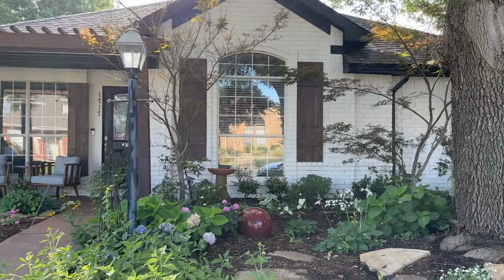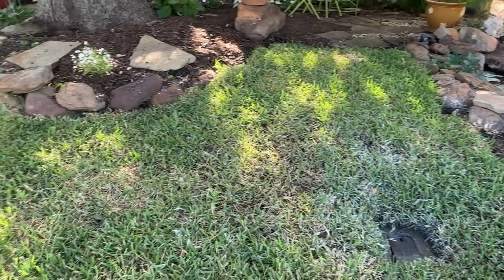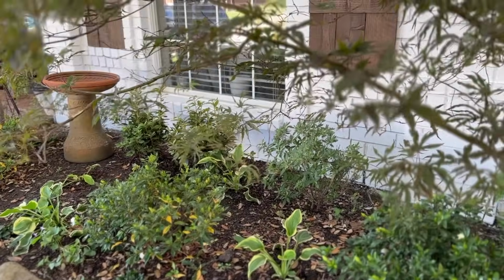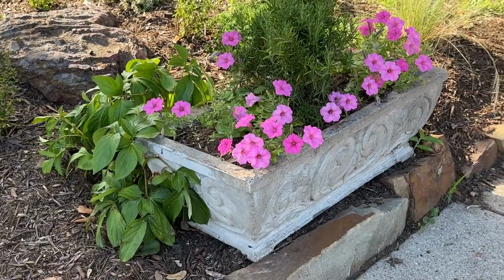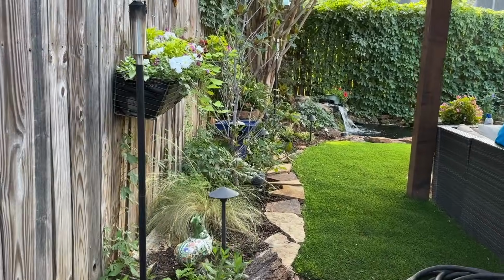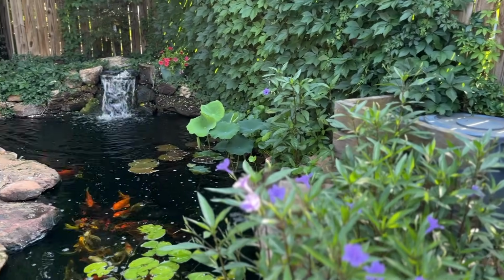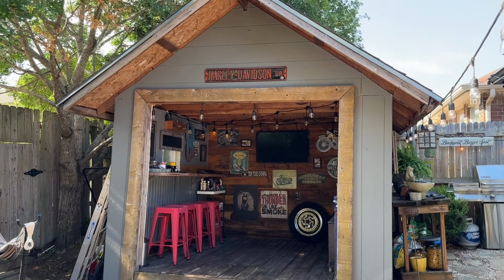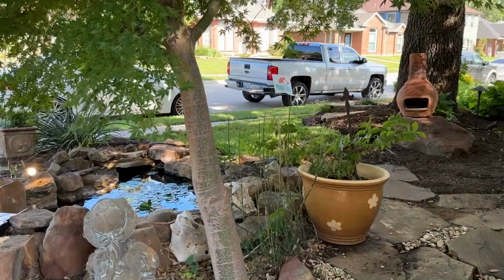June 2023 | Texas Garden Tour (MUST SEE!) | Small Garden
Hey,
Checkout our summer garden tour here in Texas! If you are looking for ideas for a small garden, then you definitely  want to see this one.